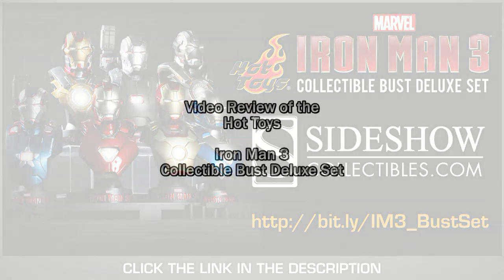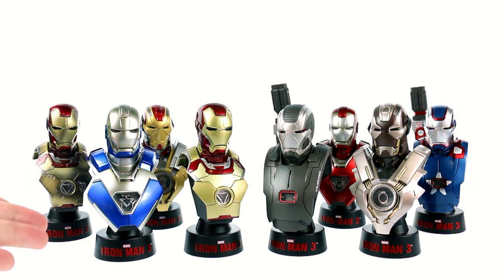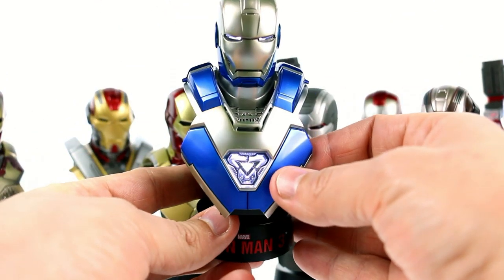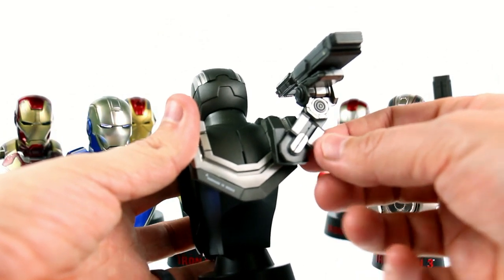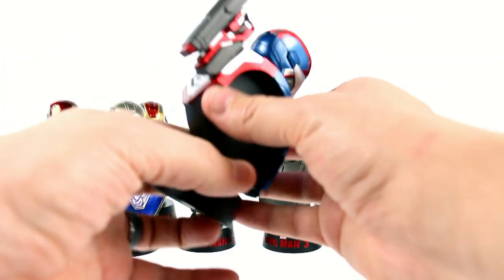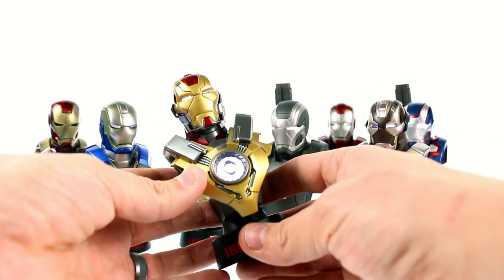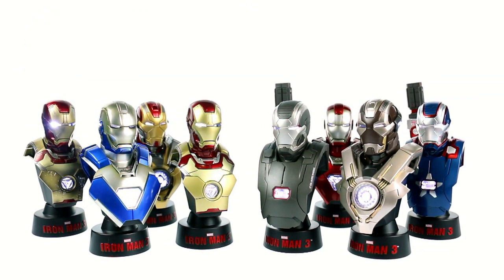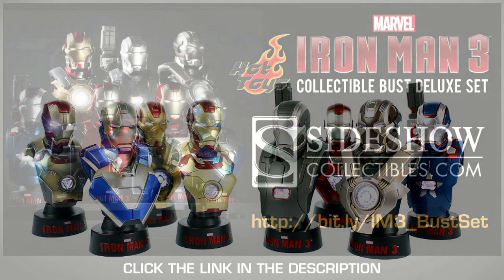Video Review of the Hot Toys: 1/6 scale Iron Man 3 Collectible Bust Set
Video Review of the Hot Toys: 1/6 scale Deluxe Collectible Bust Set